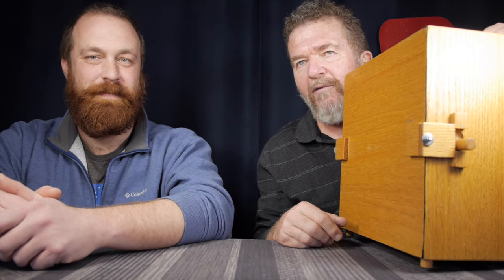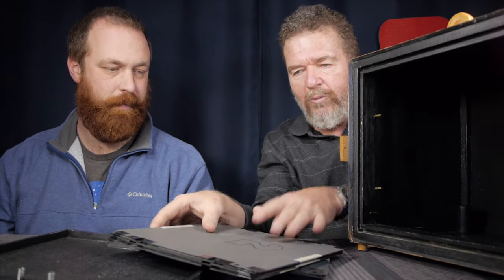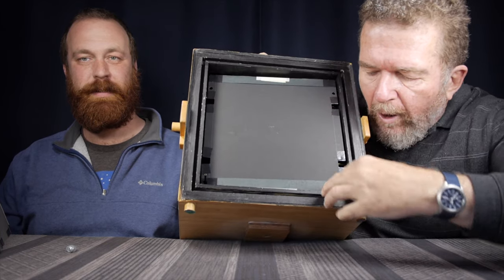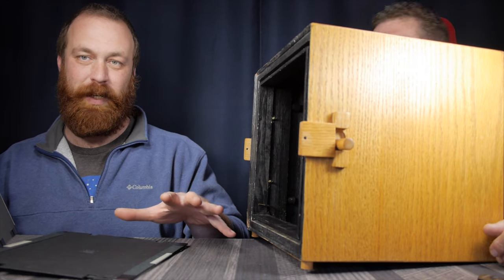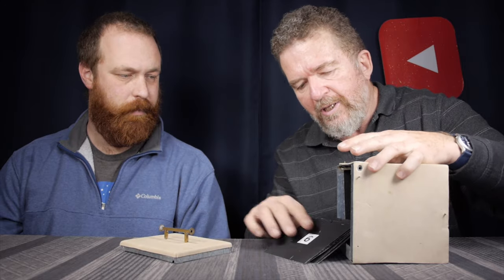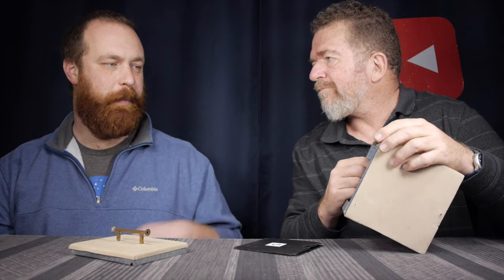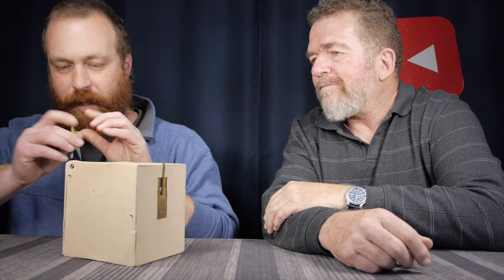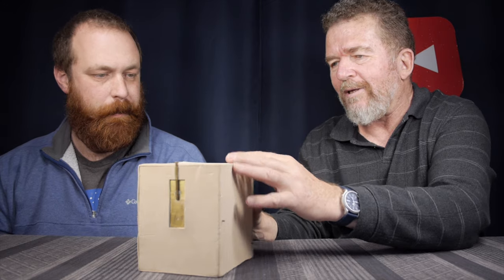Joe's Pinhole Cameras - Part One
Joe and Ethan Moses of Cameradactyl Cameras begin a multi-part series reviewing in detail the entirety of Joe’s handmade camera history, including pinhole, improvised lenses and optical oddities like the Light Pipe Array and Pixelator Cell cameras.

Here in Part One, we cover three falling plate camera designs. Falling plate cameras were an attempt to solve the problem of carrying multiple sheets of large format film or paper into the field without resorting to heavy, bulky and expensive sheet film holders. As you will discover, they have both good and bad design points.